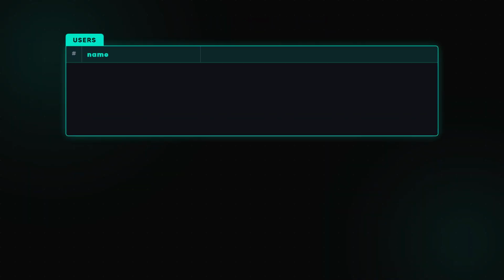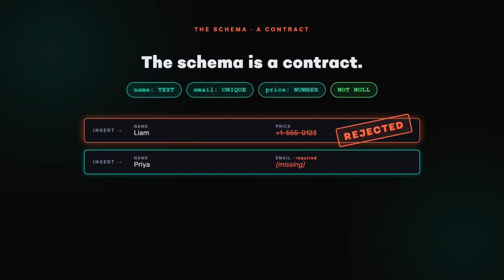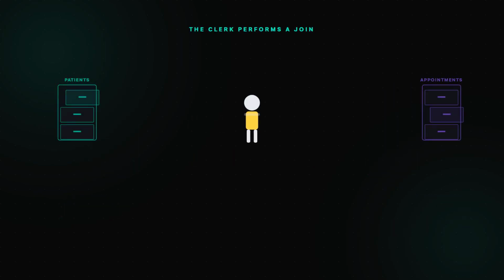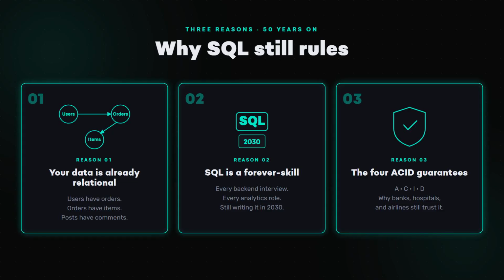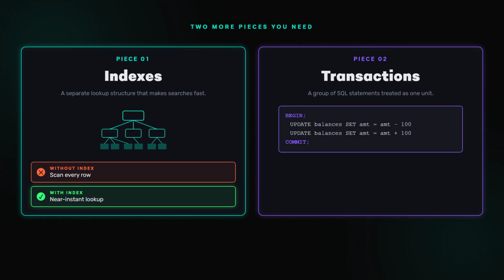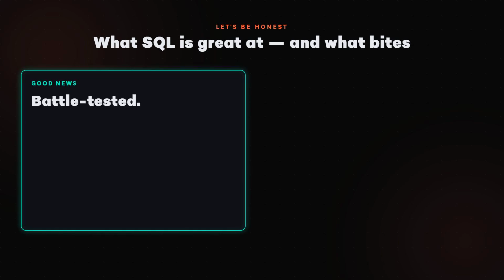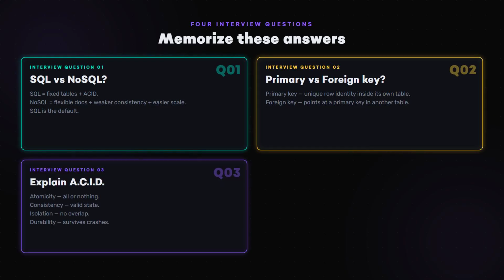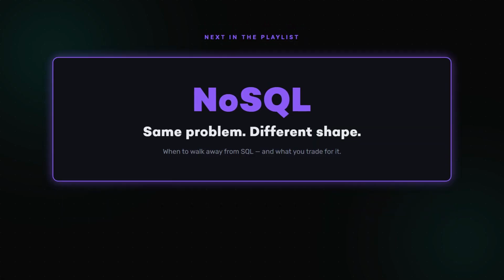SQL Databases Explained: Tables, Joins & ACID Made Simple | Relational SQL databases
What exactly is a relational database, and why are SQL databases still used in so many real-world systems?

In this System Design Fundamentals lesson, we break down **Relational (SQL) Databases** without unnecessary jargon.

You'll learn how SQL databases organize data using **tables, rows, columns, schemas, relationships, and joins** — and why this simple model is so powerful.

We’ll also explain **ACID transactions** in plain English so you understand how relational databases keep data reliable and consistent, even when multiple operations happen at the same time.

In this video, you'll learn:

✅ What is a relational database?
✅ What is an SQL database?
✅ Tables, rows, and columns explained
✅ What is a database schema?
✅ Primary keys and relationships
✅ How SQL JOINs work
✅ What are database transactions?
✅ ACID properties explained simply
✅ Atomicity, Consistency, Isolation & Durability
✅ Why relational databases provide strong consistency
✅ When should you use an SQL database?
✅ When might SQL NOT be the right choice?
✅ How relational databases fit into System Design

We’ll connect these concepts to real-world databases such as **PostgreSQL, MySQL, SQL Server, and Oracle Database**.

Understanding relational databases is especially important when designing systems involving:

• Payments and financial transactions
• E-commerce orders
• User accounts
• Inventory systems
• Booking systems
• Enterprise applications
• Systems requiring strong data consistency

If you're preparing for a **System Design Interview**, understanding when and why to choose a relational database is much more important than simply knowing SQL syntax.

This video is part of the **System Design Fundamentals** series, where we break complex concepts into simple mental models before moving into scalability, caching, replication, sharding, distributed databases, and large-scale architecture.